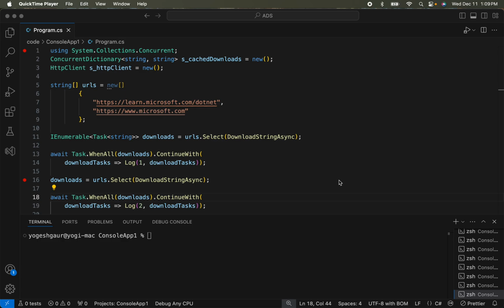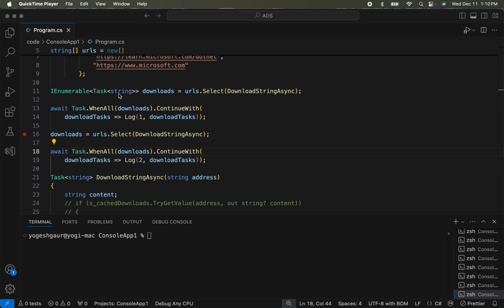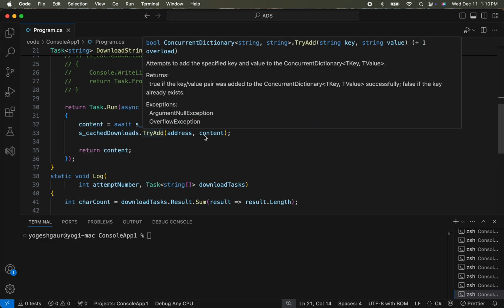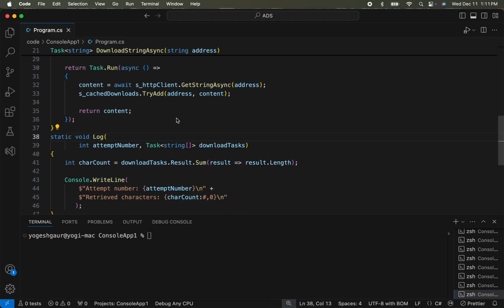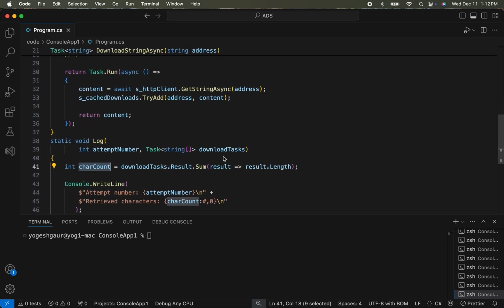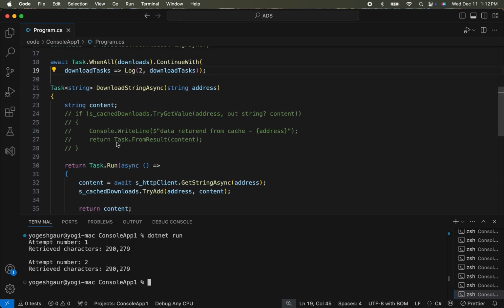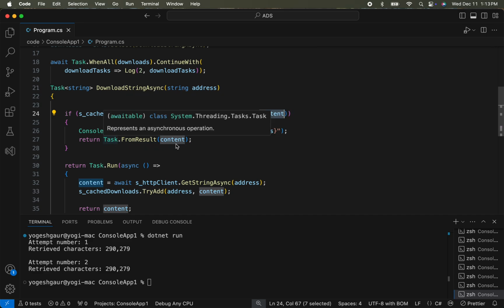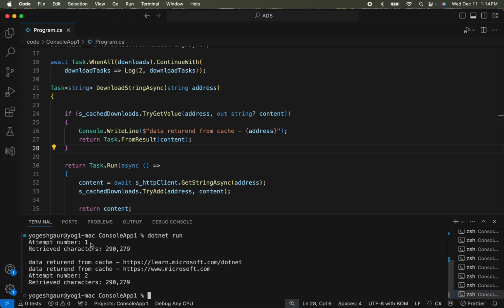c# tpl pre-computed task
I explain the concept of pre-computed task object in c# tpl.
This is useful when you perform an asynchronous operation that returns a Task  object, and the result of that Task object is already computed